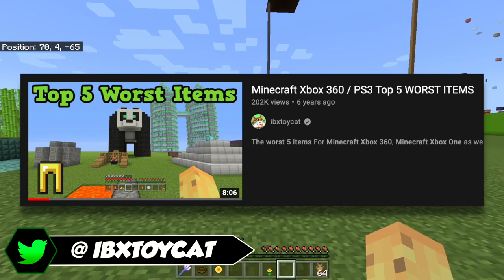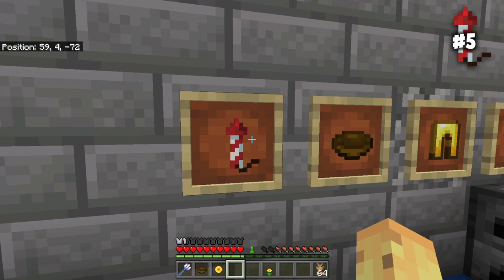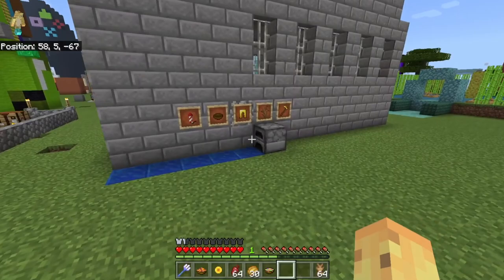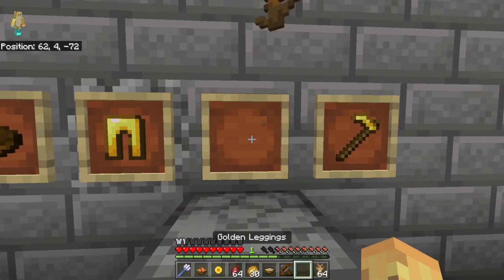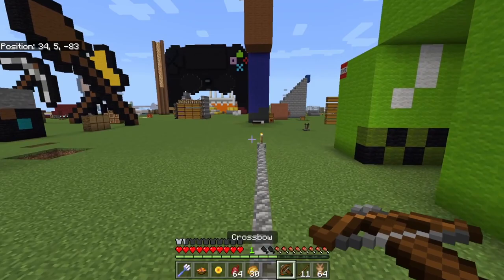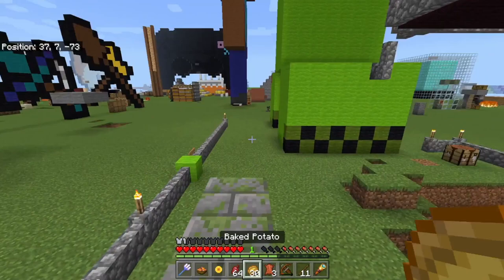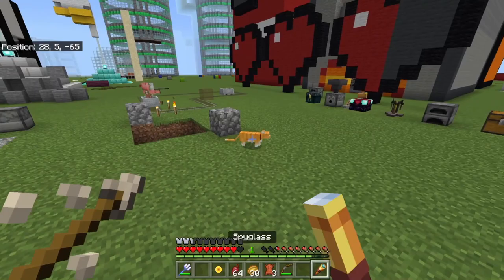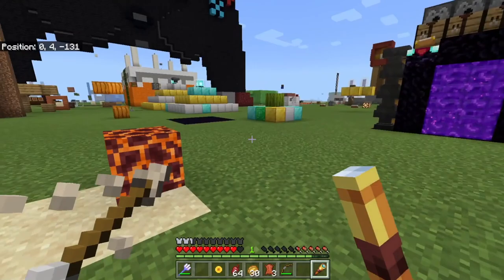How Minecraft FIXED The 5 Most Useless Items... But Added 5 More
Endless cycle of Minecraft updates, old items get a use, new items of questionable use are added in their place :)

This Video Was Edited By:
Harrison Gray